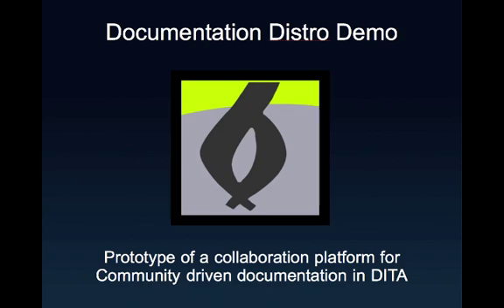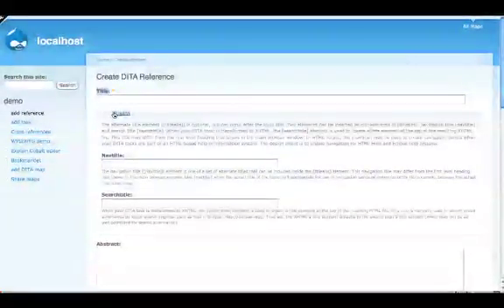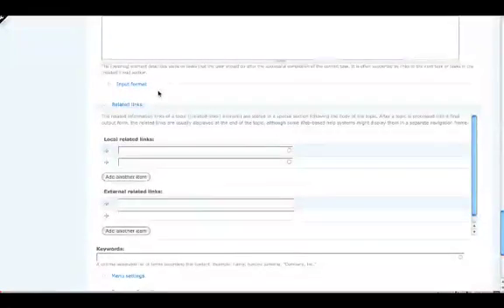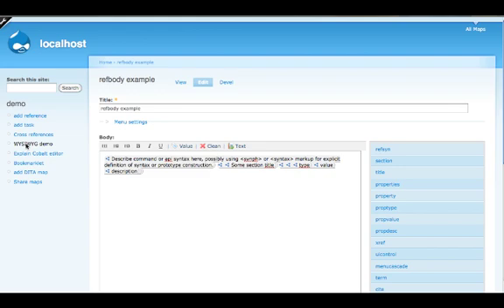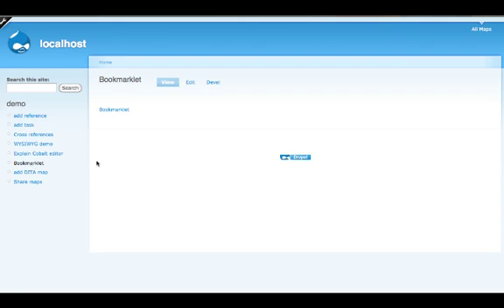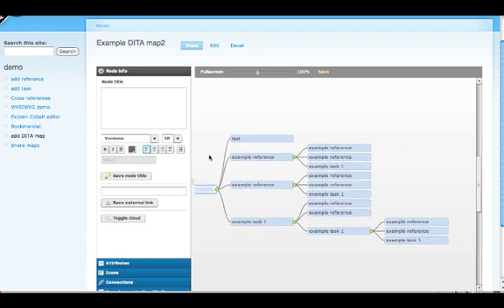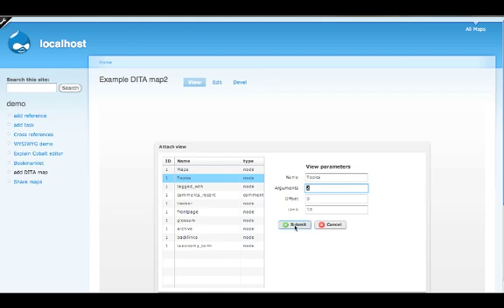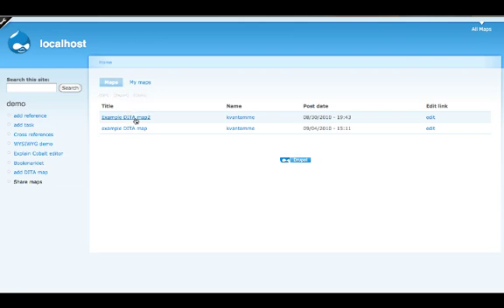Prototype of a collaboration platform for Community driven documentation in DITA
In this video I explore a couple of tools and design decisions that we are making for the DITA documentation distribution we are building in Drupal.

I talk about:
-Translating DITA into a field structure
-XML WYSIWYG editor
-Bookmarklet for submission of related content
-Building DITA maps in a drag & drop UI